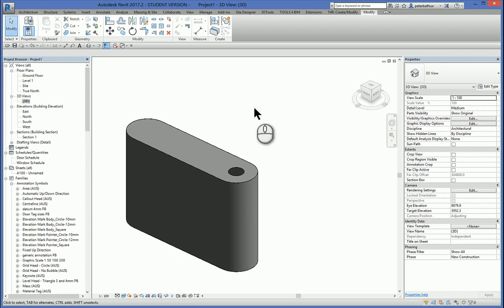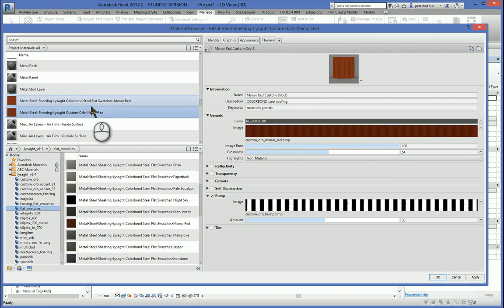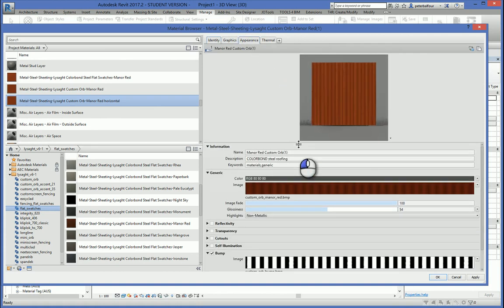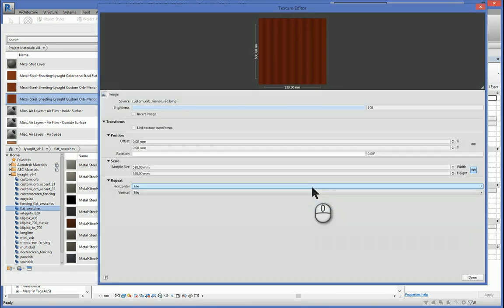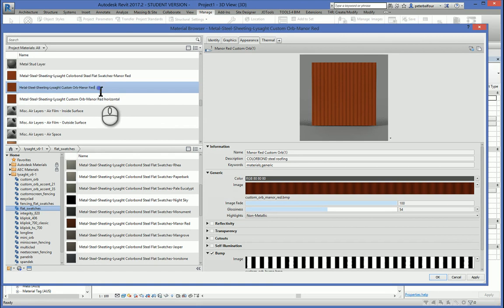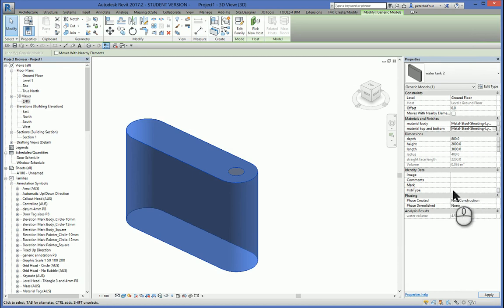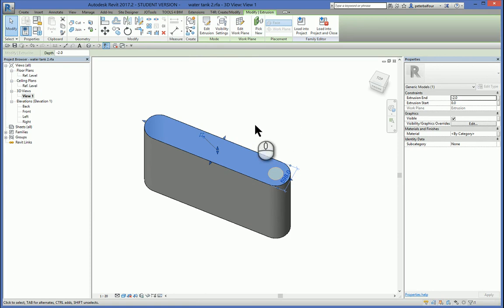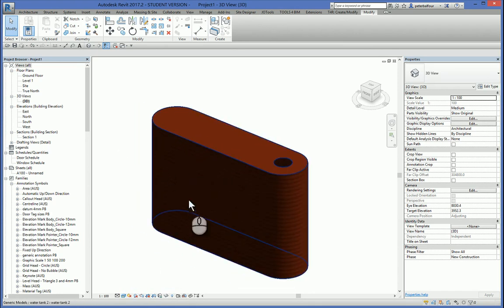making and applying materials to the watertank